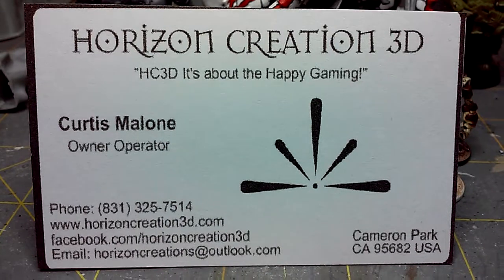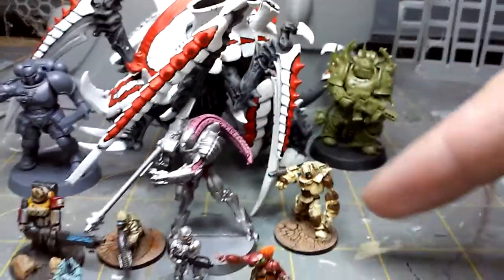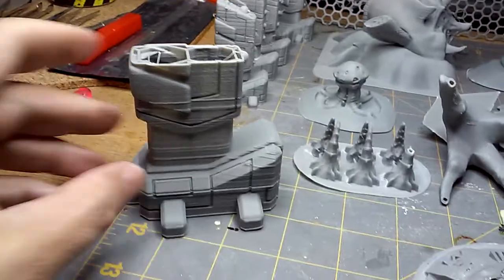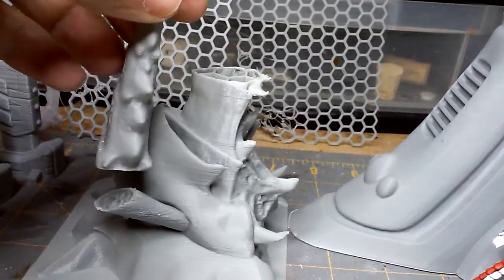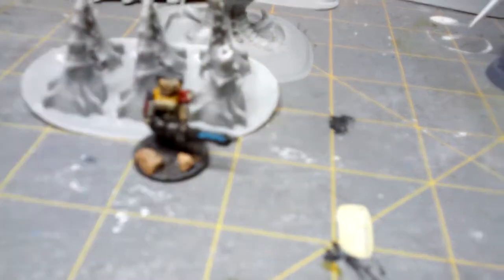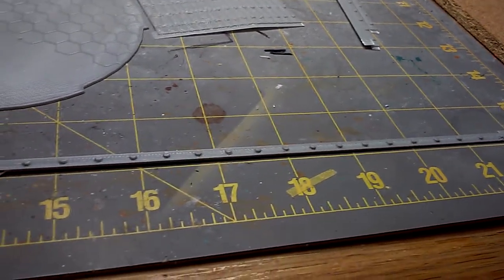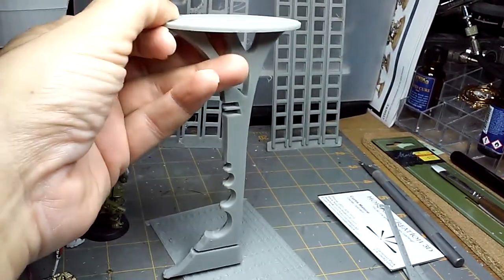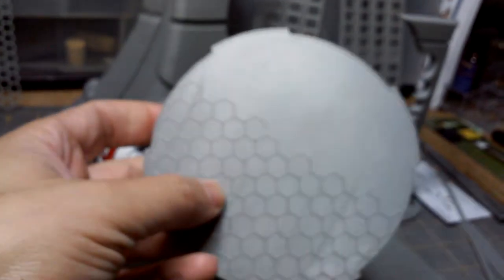Horizon Creation 3D B-Pulls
Received some gift  mis-printed terrain from Horizon Creation 3D.  Don't worry this is a GOOD THING!!